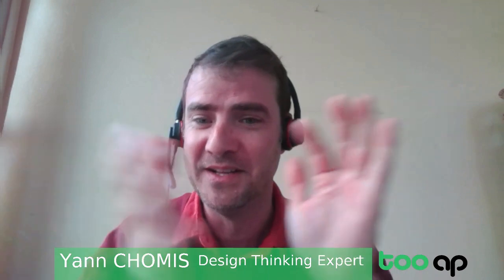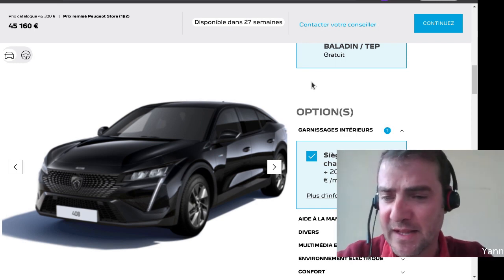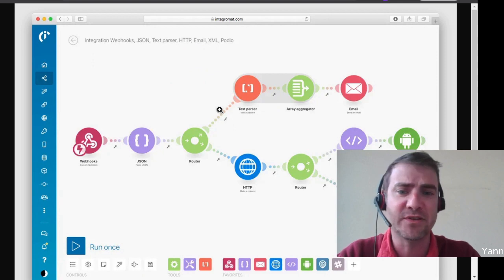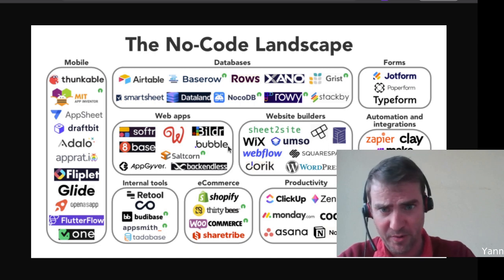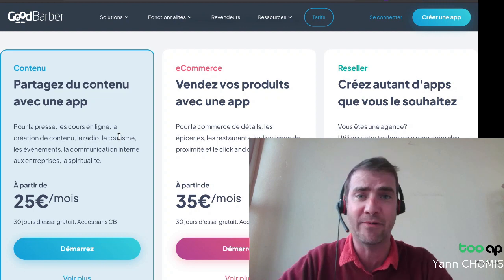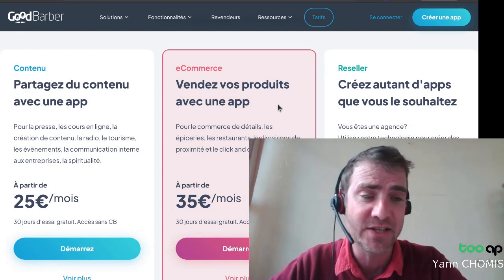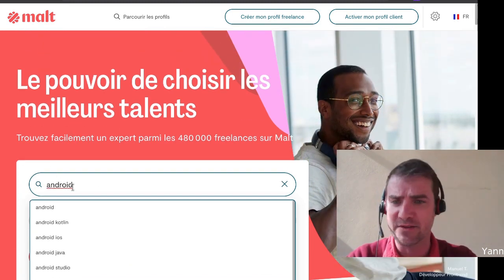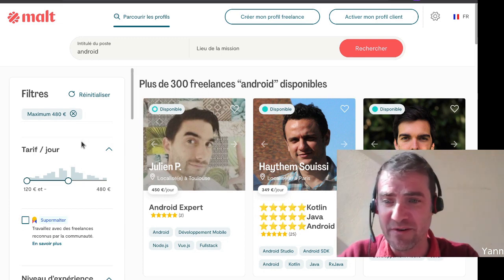Cost to make your own application & what are the options.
Learn what you are buying when developing in NO CODE vs hiring a developer. Outsourcing the app development of your project or DIY with NO CODE are the 2 main options. How much time will you spend ? How much money? What does it mean for the long your project in the long term?

🚀 Start your projet with Tooap :
- Discover how I can help you build your next service or application

⏰ Chapters timestamps :
01:19 - What is a software.
02:47 - NO CODE : what is it and at what price.
08:11 - Cost of hiring an android or iphone developer.
12:00 - Conclusion